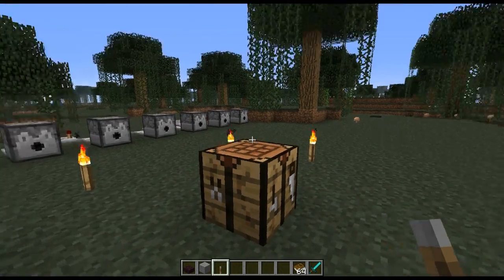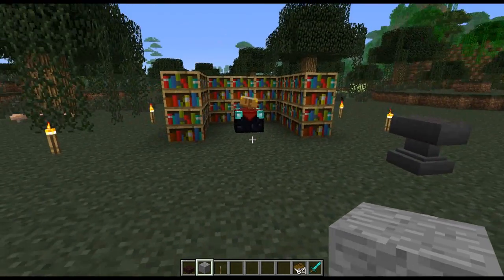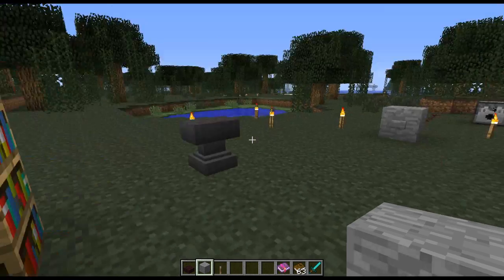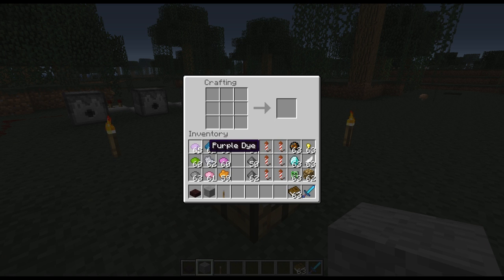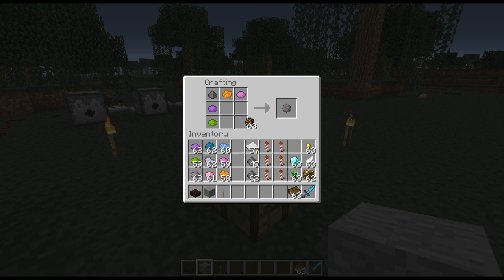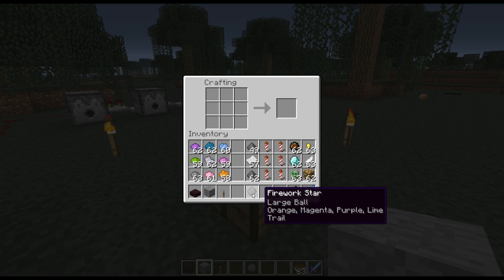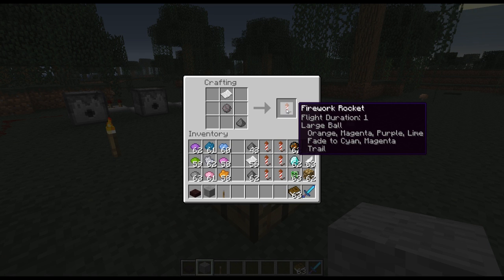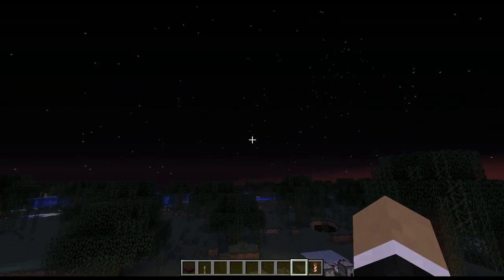Minecraft: Fireworks and Enchanted Books (Snapshot 12w49a)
Likes/Fav's always much appreciated :)